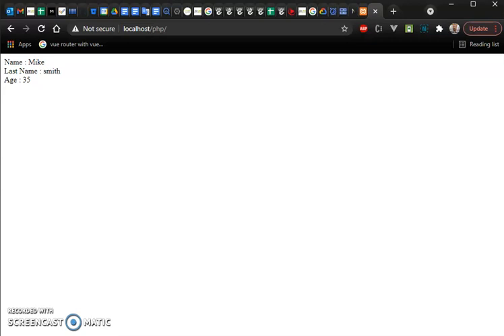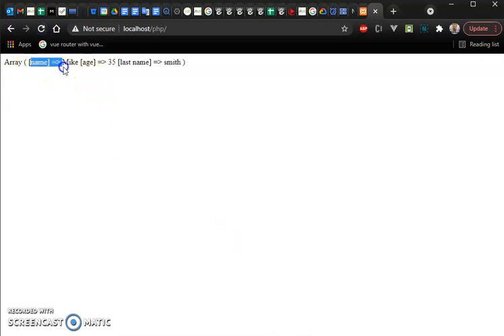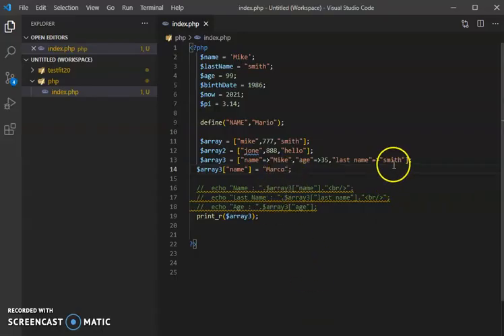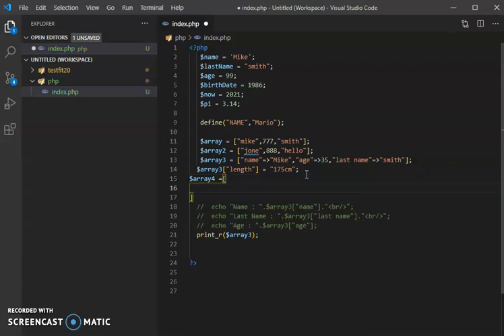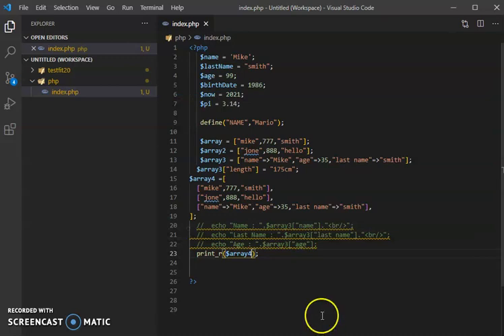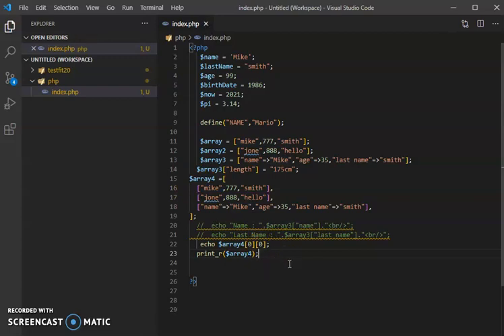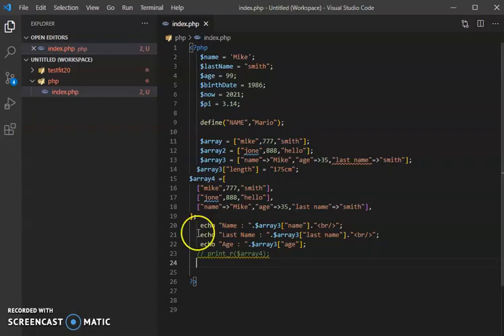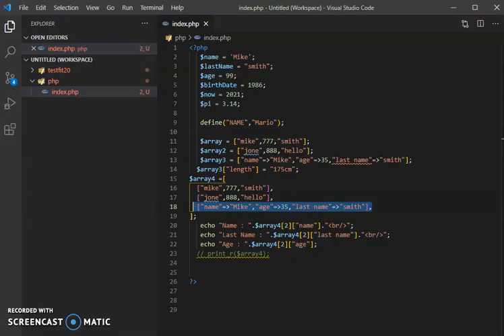php for beginners part 10